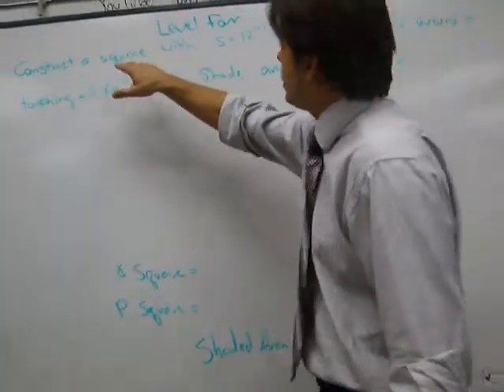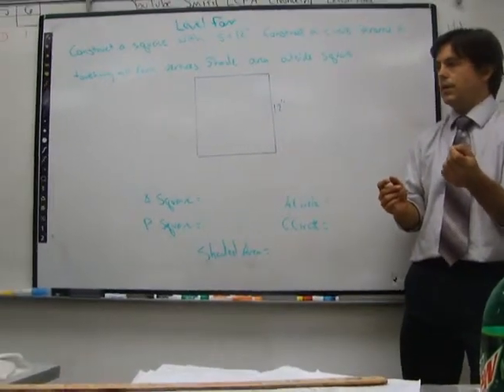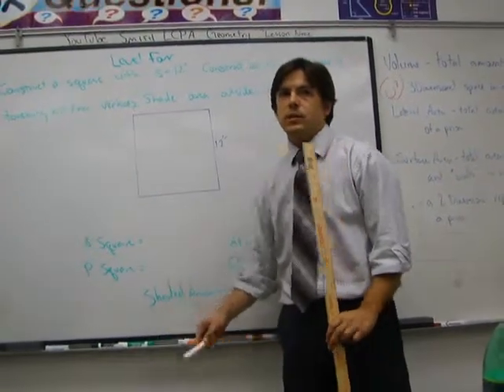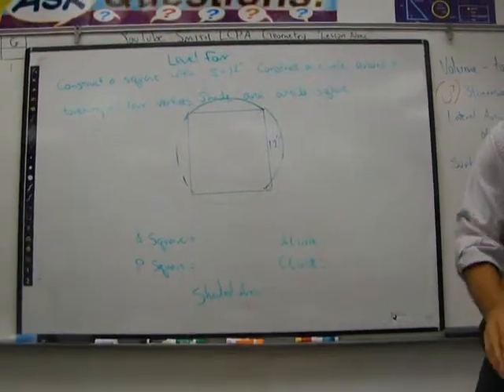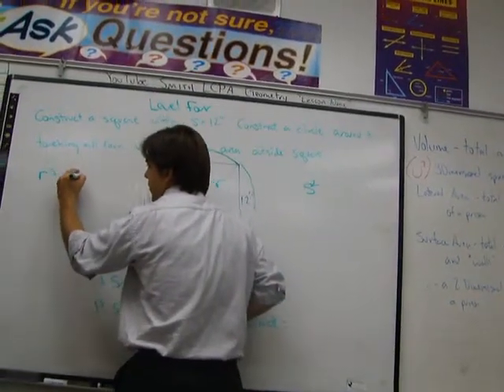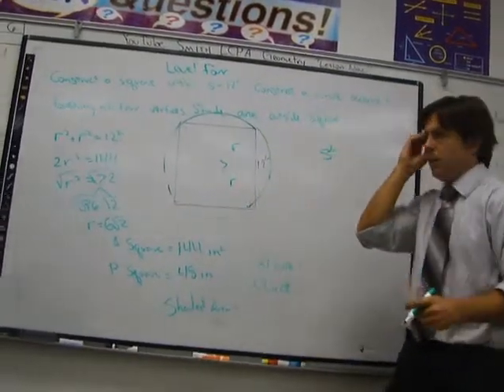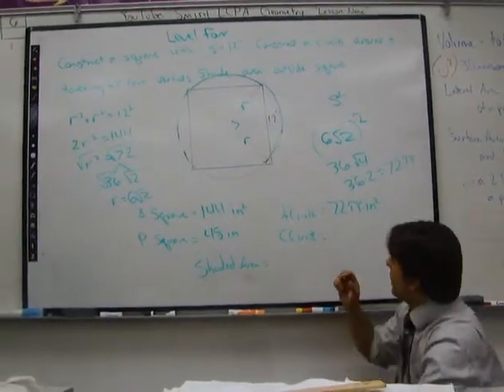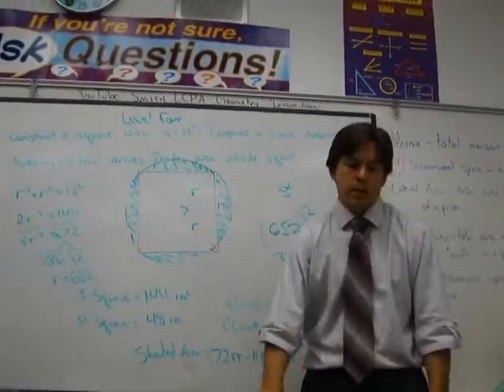Complex Area and Perimeter Level 4a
Complex Area and Perimeter problem involving construction, circles, inscribe squares, and pythagorean theorem is demo'd